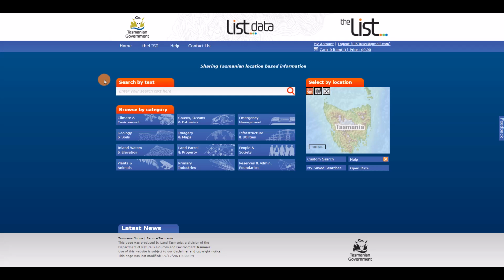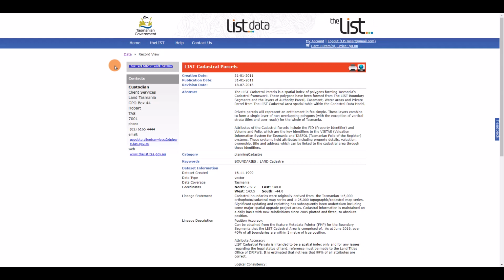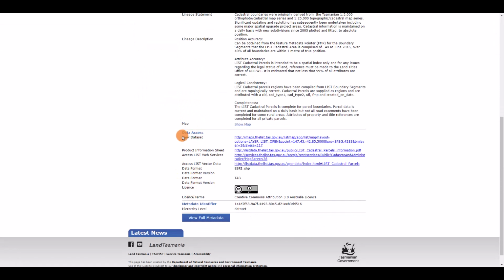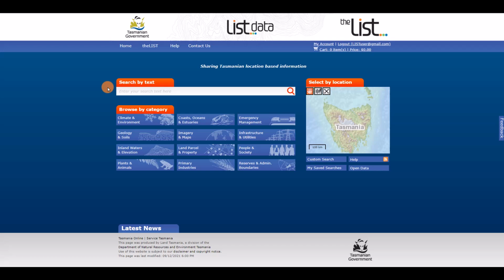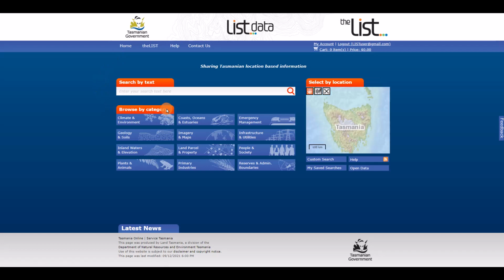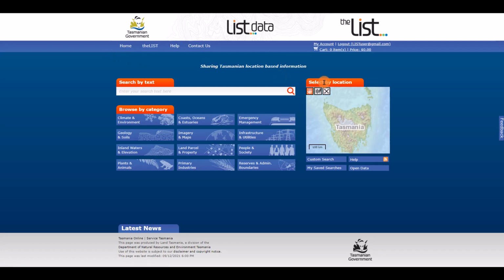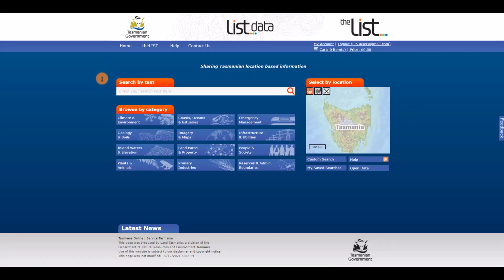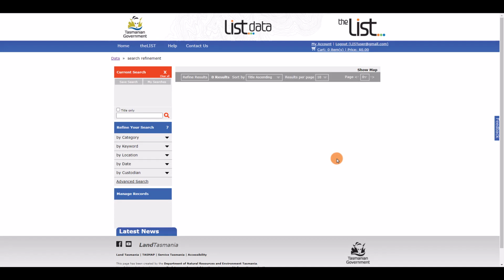How to get started using LISTdata.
LIST help video explaining how to get started using LISTdata.